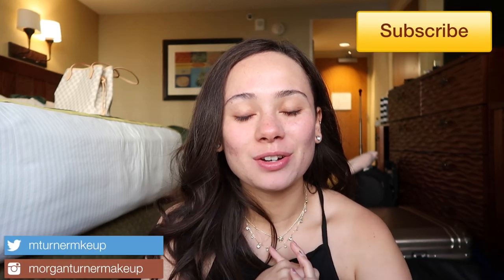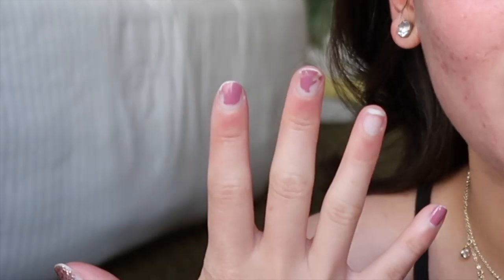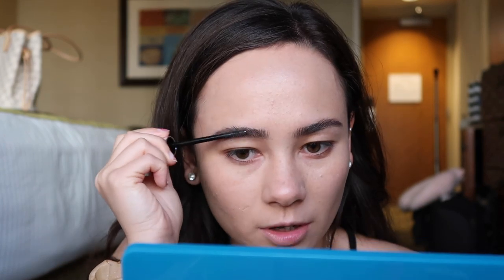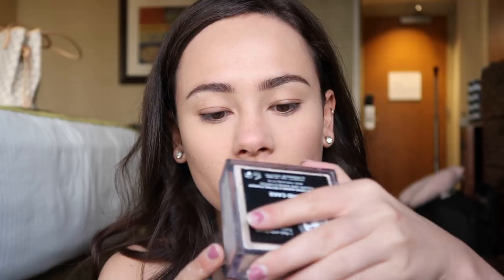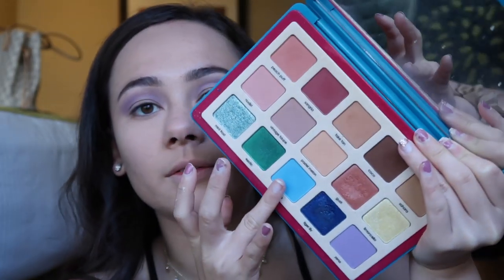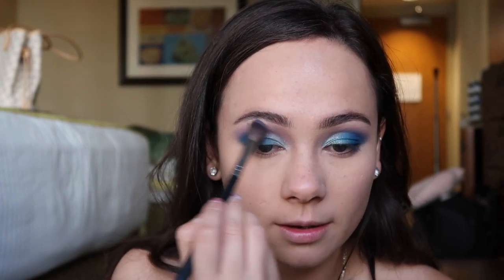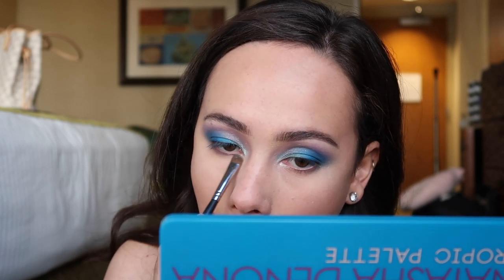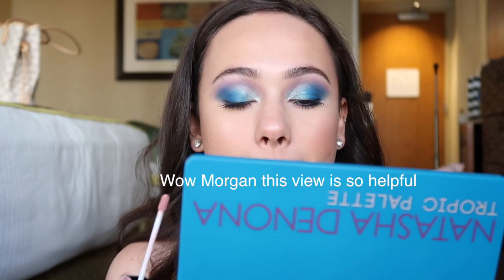Get Ready With Me For a Luau! *Natasha Denona Tropic Palette Tutorial*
I hope you guys enjoyed this relaxed GRWM just playing with makeup and color! Excuse the hotel lighting, just wanted to film a pressure free video :)

Products Used:
-Ole Henriksen Banana Bright Face Primer
(Ole Henriksen)
-Pat McGrath Labs Sublime Perfection Foundation (Light Med 9)
- Benefit Precisely My Brow Pencil (4)
-Sigma Clear Brow Gel
-NARS Radiant Creamy Concealer (Cannelle)
-Huda Beauty Easy Bake Loose Setting Powder (Pound Cake)
(Cult Beauty)
-MAC Painterly Paint Pot
-Natasha Denona Tropic Palette (Full Size)
-Natasha Denona MINI Tropic Palette
-Too Faced Natural Face Palette
(Ulta)*ON SALE*
-Benefit Cheekleaders Bronze Squad Mini Cheek Palette
*Sold out so heres the full size*
-Glow Recipe Watermelon Glow Ultra-Fine Mist
-Pat McGrath Labs Fetish Eyes Mascara
- Colourpop BFF Lip Liner
- Morphe Boho Lipgloss
-Koko Lashes in Misha